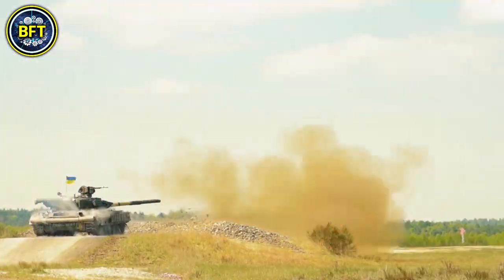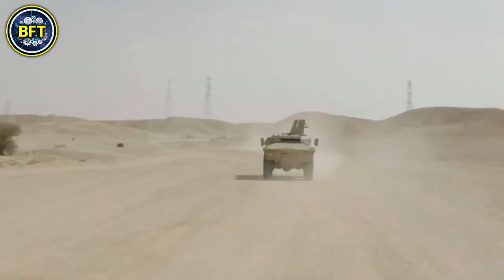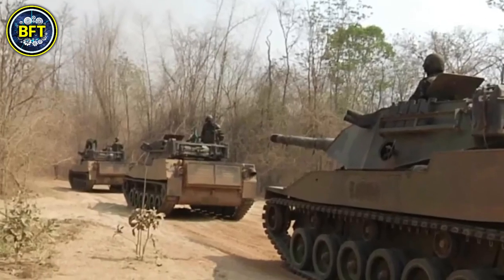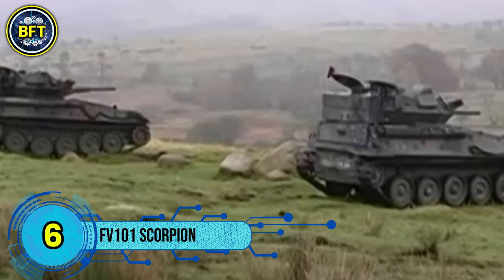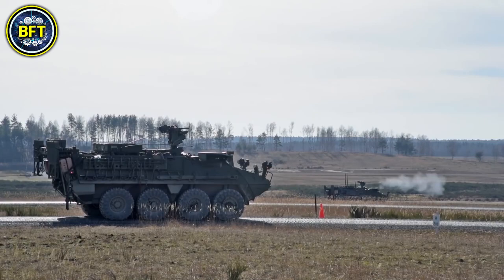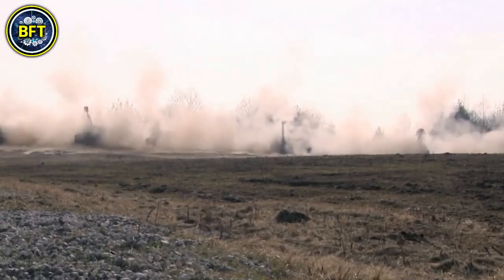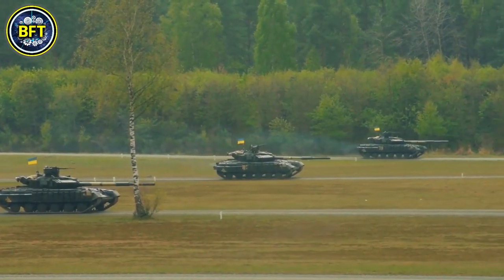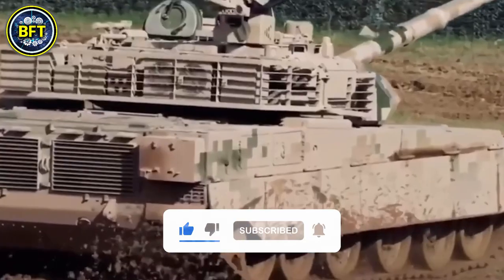Top 10 Most Powerful Military Vehicles of the Royal Thai Army!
From advanced tanks to versatile armored personnel carriers, the Thai Army boasts a diverse fleet of formidable land vehicles designed for various combat scenarios

We’ll take an in-depth look at each vehicle’s capabilities, specifications, and role within the army, highlighting how they enhance Thailand’s defense capabilities. Whether you’re a military enthusiast or simply curious about the strength of Thailand's armed forces, this compilation offers fascinating insights into the machines that help safeguard the Nation.

00:00 Top 10 Most Powerful Military Vehicles of the Thailand Army!
00:42 V-150
01:47 Commando Stingray
03:03 BTR-3E1
03:58 FV101 Scorpion
04:53 M60
05:45 M1126 Stryker
06:39 ATMOS 2000
07:46 M109 howitzer
09:03 T-84
09:59 VT4